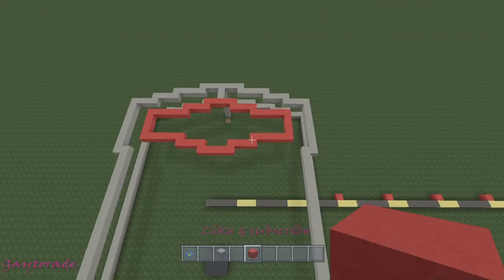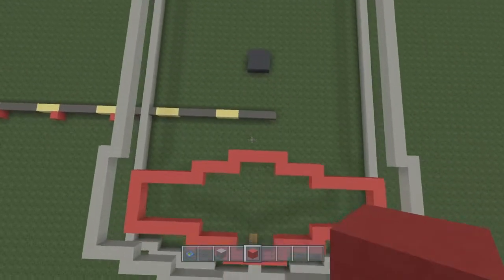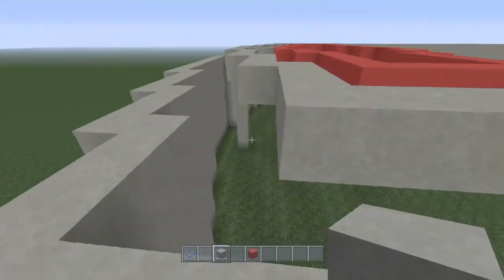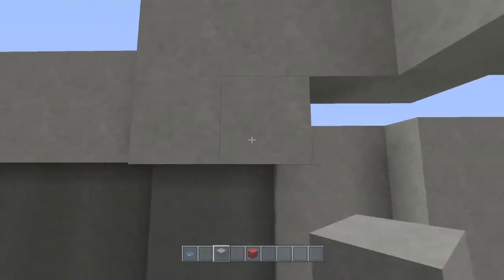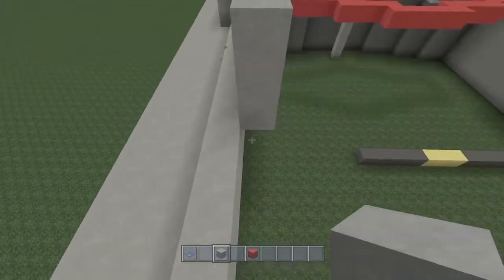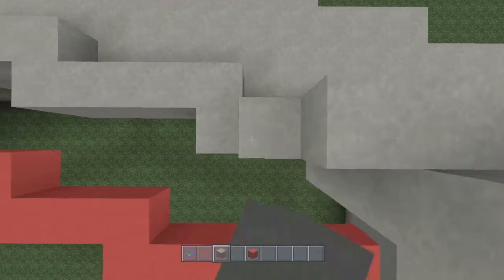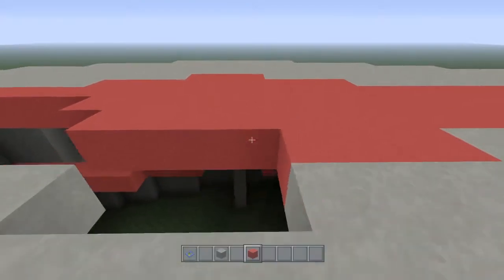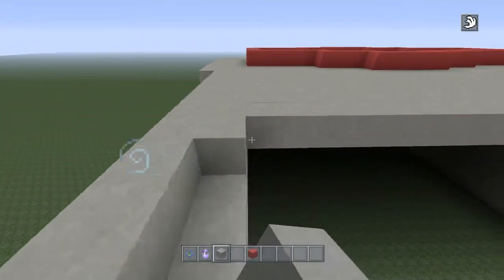Lets build, Golden gate bridge pt3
I show you how to build the base of the towers for the Golden gate bridge